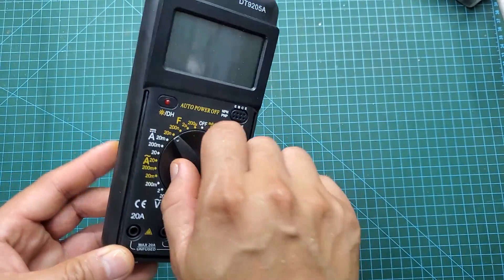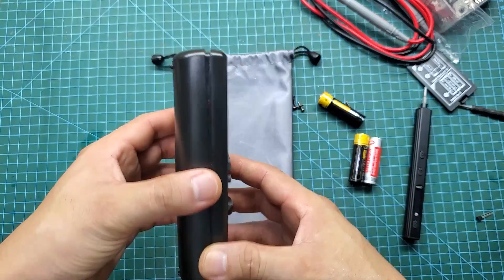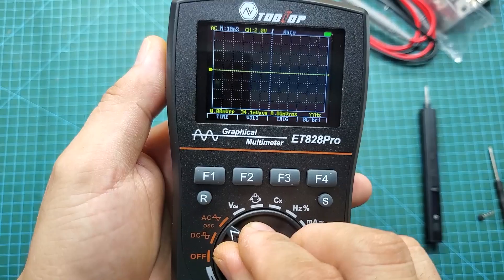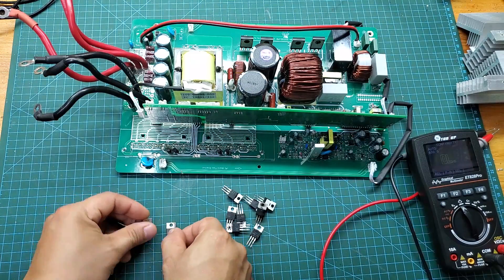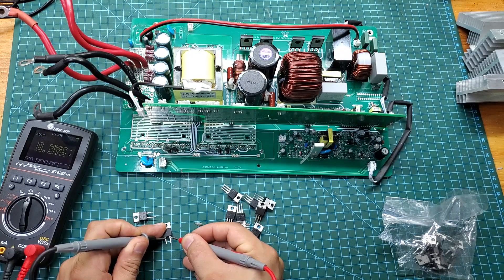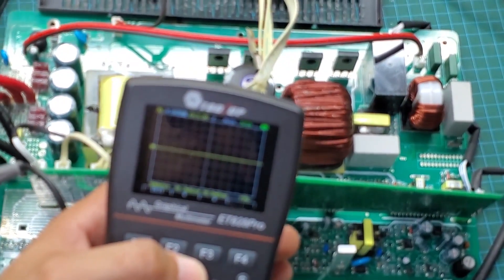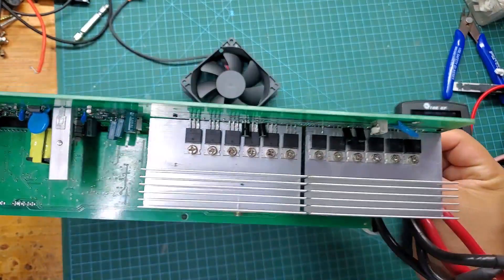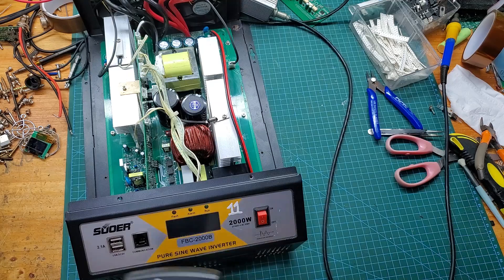TOOLTOP ET828 Portable Digital Oscilloscope Multimeter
Features:

2-in-1:

50Msps high-speed sampling rate can capture more details of the signal, and the 10MHz analog bandwidth allows you to easily process various signals.with the 6000 Counts True RMS multimeter.

High voltage oscilloscope:

In the oscilloscope state, it can measure AC voltage up to 565V and peak to peak voltage up to 1600Vp-p

Easy operation：

AUTO, one button waveform capture, intelligent and easy to use, improve work efficiency

Personalized signal capture settings:

The oscilloscope parameters can be manually set, including automatic/normal/single scan mode, time base, amplitude, rising/falling edge and level

Color screen display:

2.4 inch color screen, clear waveform display

Data storage:

100 sets of data and 10 sets of waveforms. Historical data and real-time display can be displayed on same screen, greatly facilitating the analysis of data

Powerful uses:

it can be used in different application such as DIY electrical design ,car overhaul, production line, equipment maintenance, and power system

Multi-function Multimeter:

6000 counts display, fast and accurate measurement of AC/DC current, resistance, capacitance, frequency, duty cycle, diode, continuity

Overload protection:

500mA/10A double fuse, double protection meter.